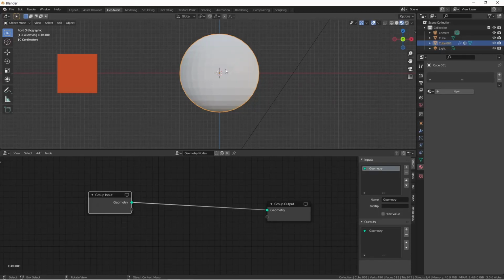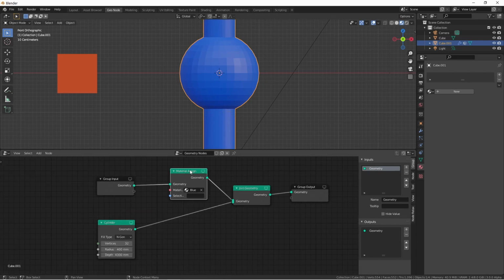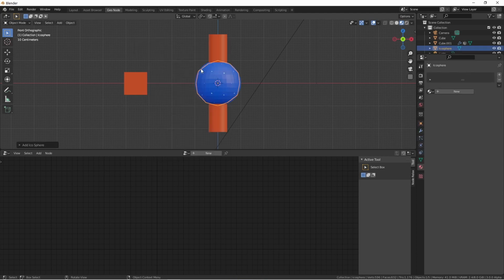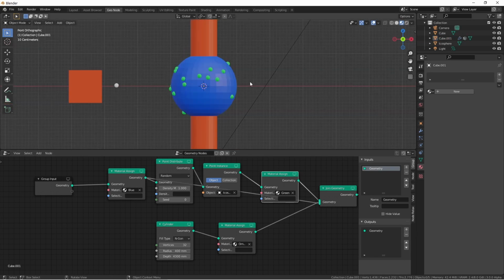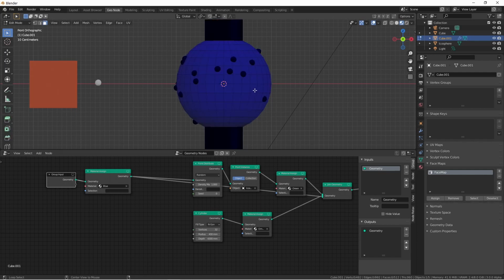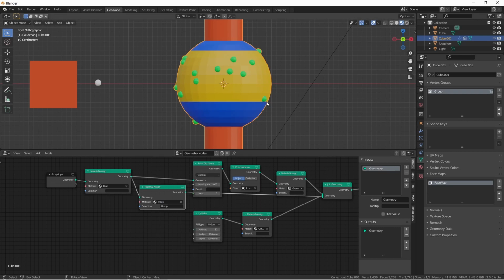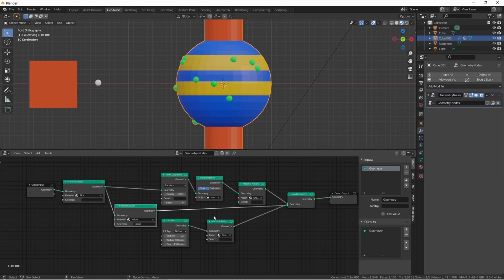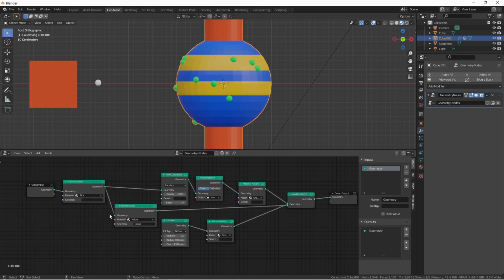Blender 3.0 New Feature: Material Nodes for Geometry Nodes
NEW!!! In this video, we will look at the 2 new material geometry nodes which were just added to Blender 3.0 alpha. These will let you assign materials to the geometry in your node tree much easier and they don't even have to be assigned to your referenced objects!

These nodes were added on 5/20/2010 and should be available as of the May 21st, 2021 3.0 alpha build